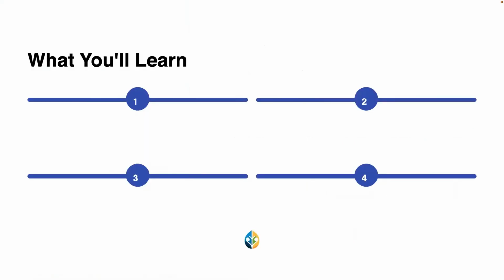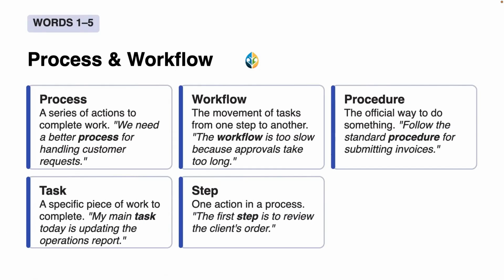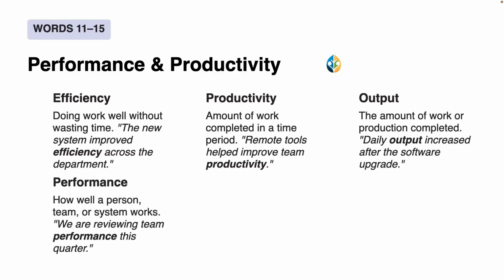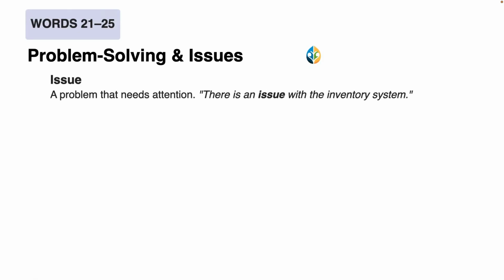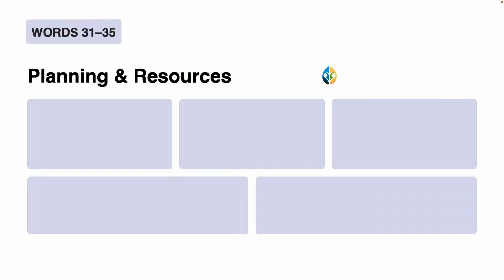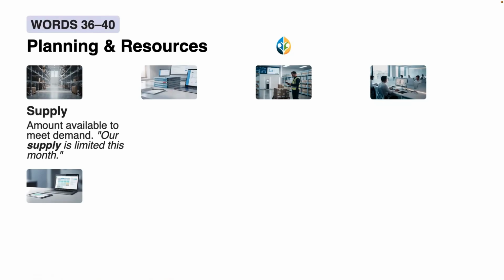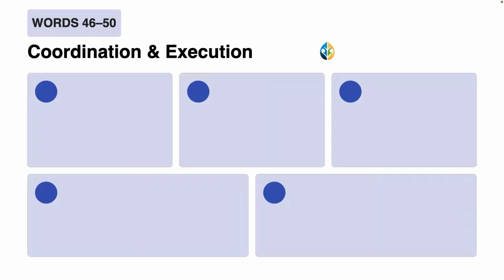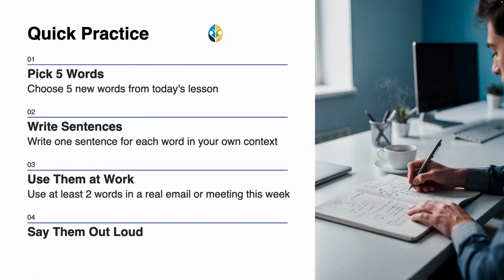50 Operations Words Professionals Use Every Day at Work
Want to sound more professional in meetings, emails, and workplace conversations? In this lesson, you’ll learn 50 essential operations English words that professionals use at work every day.

This video is perfect for non-native English speakers, business professionals, office staff, project coordinators, operations teams, and anyone who wants to improve their business English vocabulary for the workplace.

You’ll learn useful terms related to workflow, deadlines, productivity, planning, bottlenecks, capacity, tracking, fulfillment, and continuous improvement — all explained with simple meanings and practical example sentences.

If you want to improve your professional English, workplace vocabulary, and confidence in business communication, this lesson is for you.

RESOURCES
"Word Power Made Easy"
"The Big Book of Words You Should Know: Over 3,000 Words"
"1100 Words You Need to Know"
"Verbal Advantage: 10 Steps to a Powerful Vocabulary"
"Merriam-Webster’s Vocabulary Builder"

VIDEO CHAPTERS
00:00 Introduction
02:22 Process and Workflow
03:36 Timeline and Priorities
04:23 Productivity Vocabulary
05:52 KPIs and Metrics
06:42 Problems and Delays
08:24 Escalation and Shortages
09:17 Planning and Resources
11:01 Supply and Inventory
11:54 Coordination at Work
13:28 Execution and Fulfillment
14:15 Practice These Words
15:37 Closing